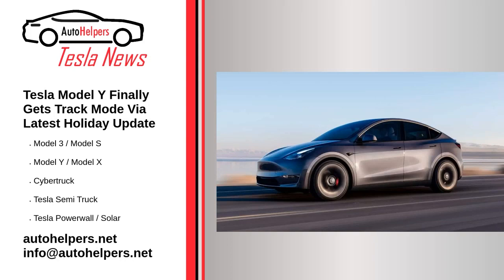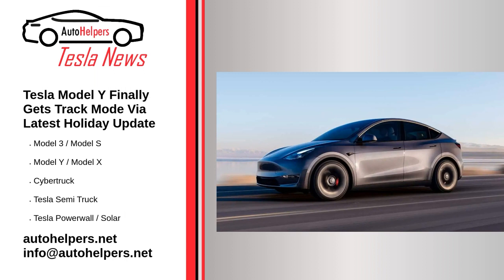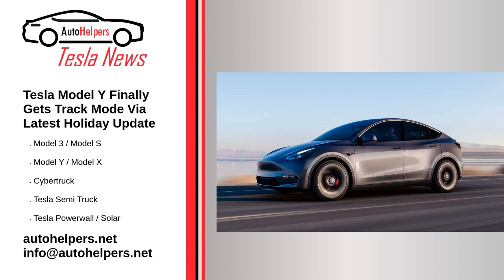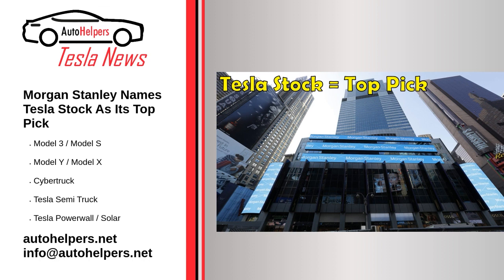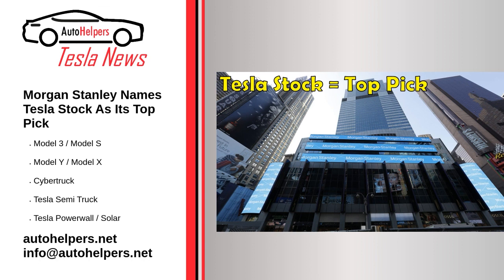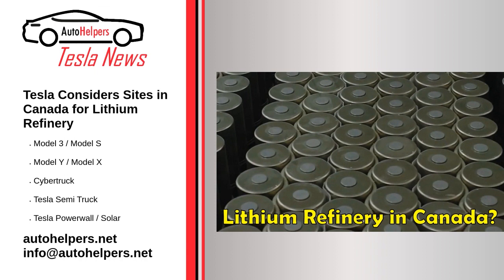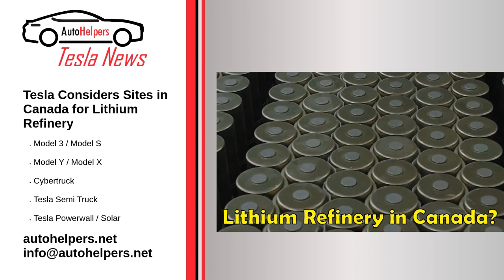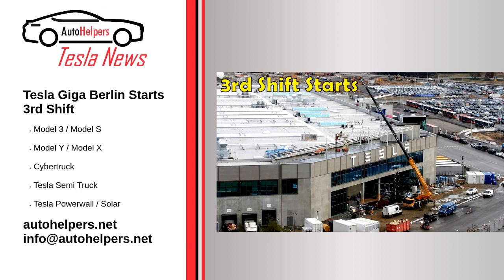Tesla News - December 15th, 2022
Tesla News.